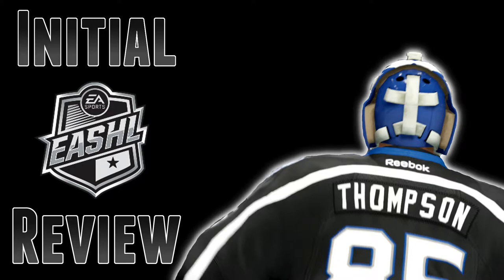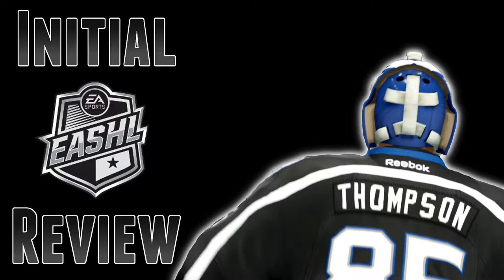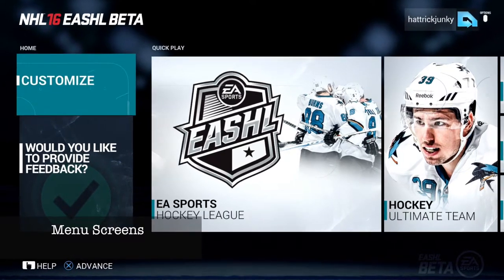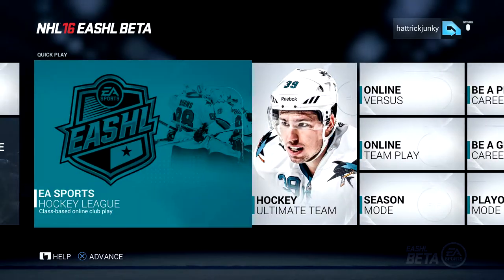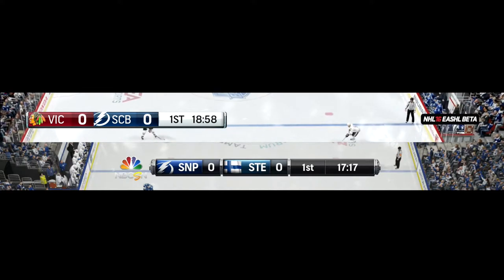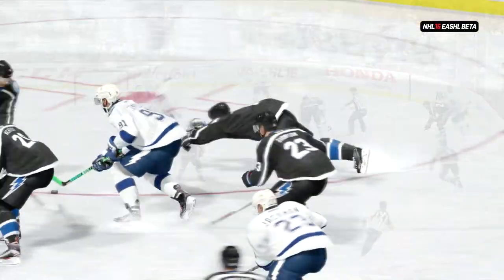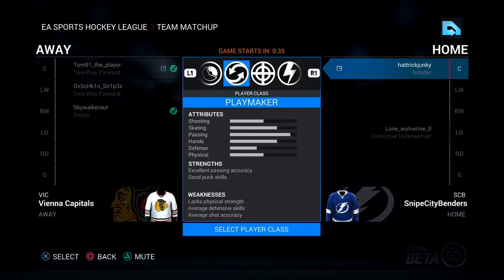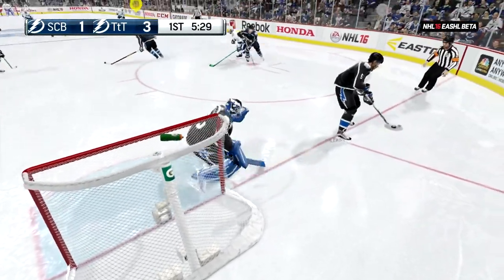NHL 16 (EASHL Beta) Initial Review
FidelityGamingTV
Fidelity Gaming TV
fidelitygamingtv
fidelity gaming tv
NHL 16 Gameplay
NHL 16 Ultimate Team
NHL 16 FGTV
NHL 16 FidelityGamingTV
NHL 16 Coins
NHL 16 Cards
NHL 16 PS4
NHL 16 XBOX One
NHL 16 News